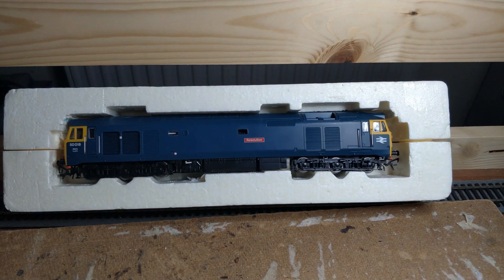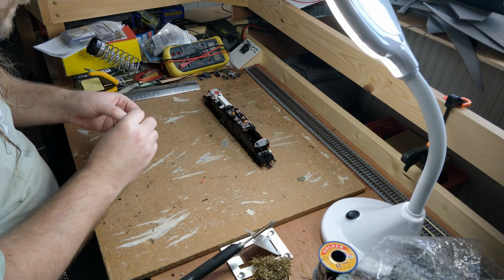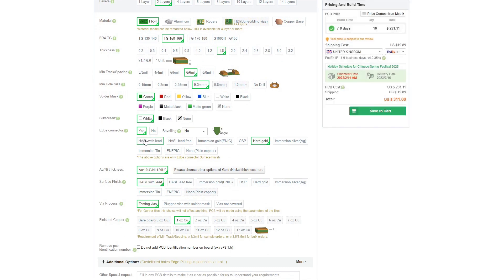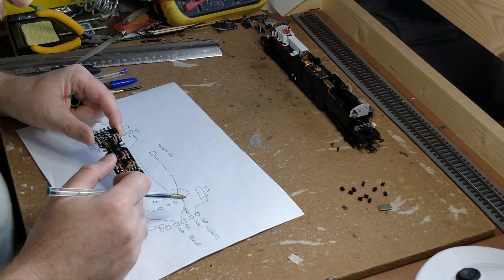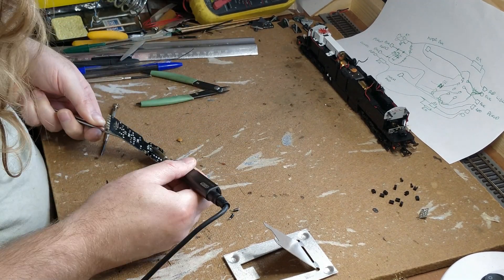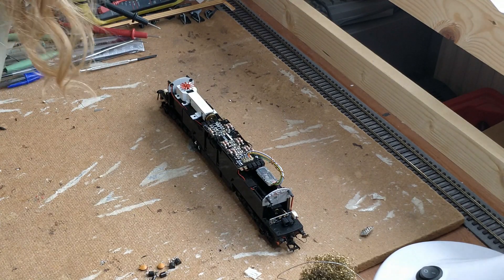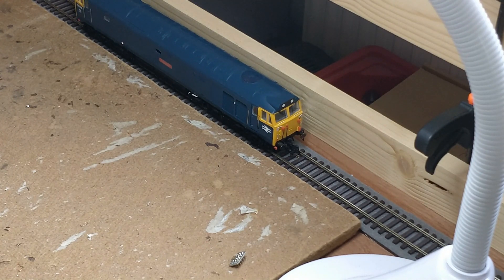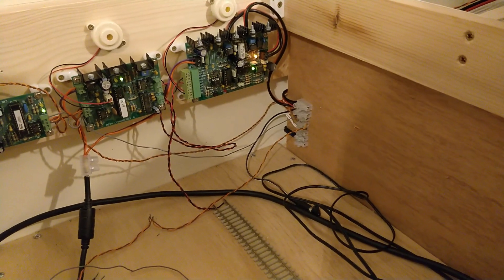Hornby Class 50: Fixing a Dead Short when DCC fitted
In this video I diagnose a Hornby Class 50 which is causing a dead short across the rails once DCC fitted.
I work out what the factory PCB is doing, simplify and modify it to work properly in DCC, followed by a thorough test run.

00:00 - Initial Look at the loco and test on DC
01:18 - DCC fitting
02:43 - Fault diagnosis
04:14 - Understanding the stock PCB
06:40 - Planning modifications
08:21 - Testing the modified PCB
10:40 - Bug fixing and Final Design
12:19 - Test Running